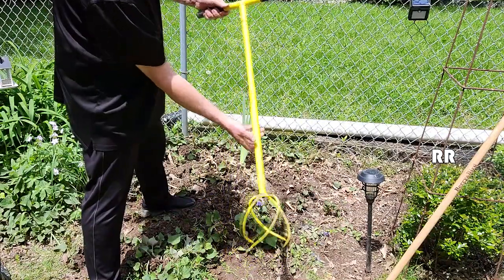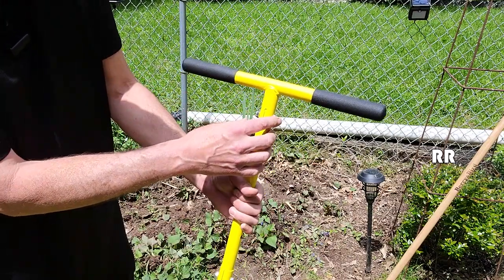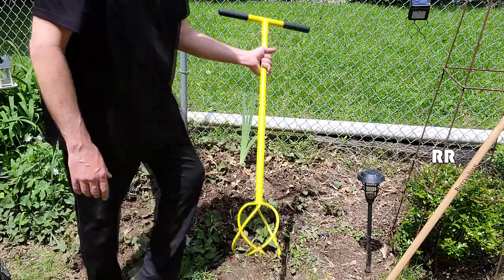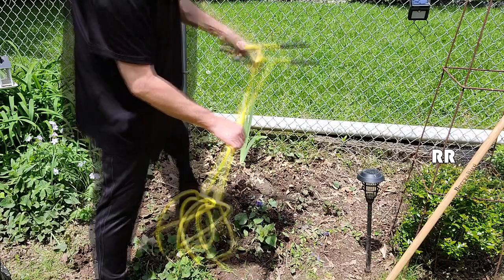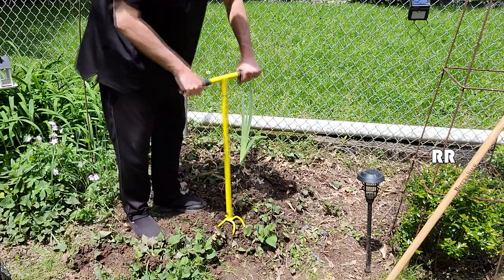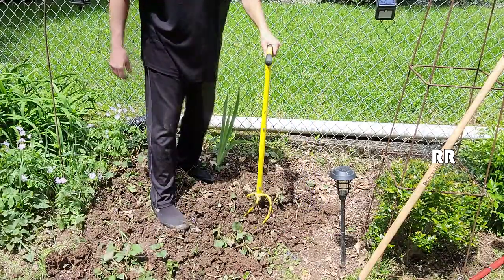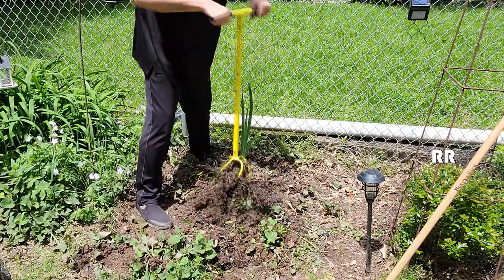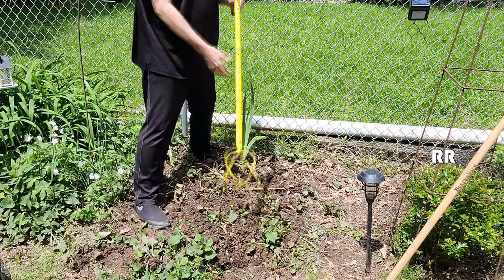Height Adjustable Twist Tiller, Heavy Duty Garden Claw Cultivator